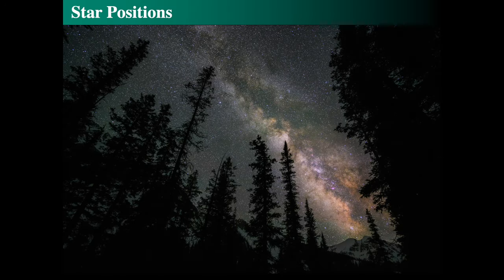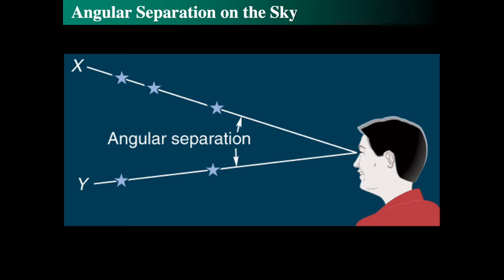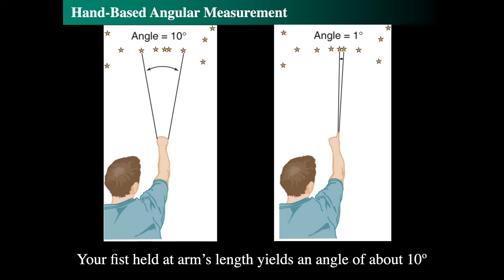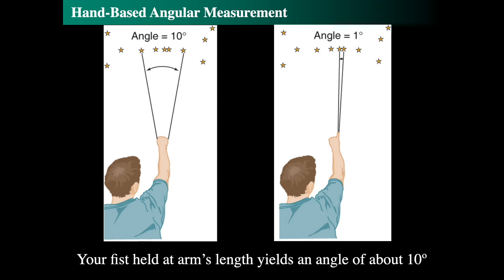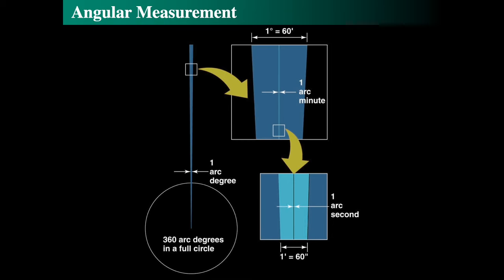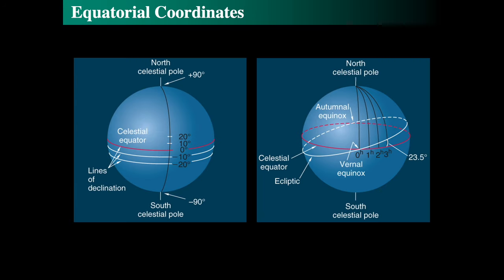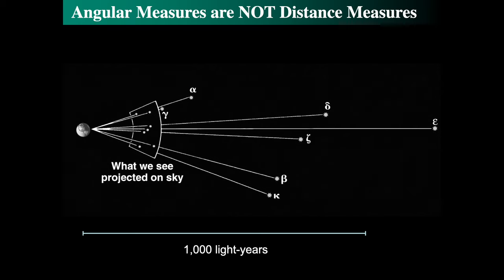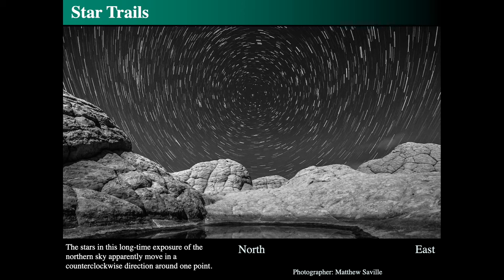Angular Measurements and the Celestial Sphere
In this video, I talk about how we navigate our way around the sky using angular measurements, and I introduce the basics of the Equatorial Coordinate system.